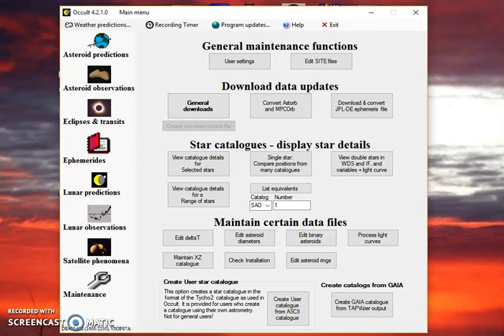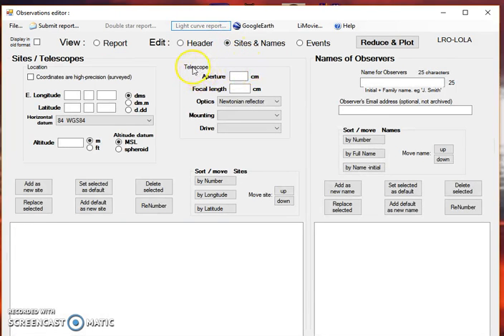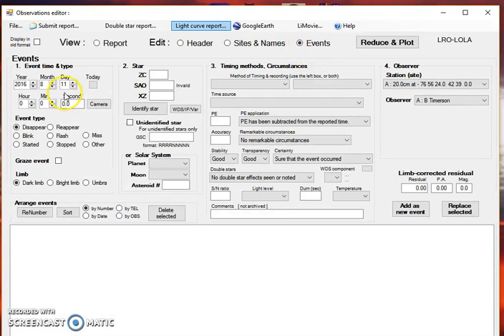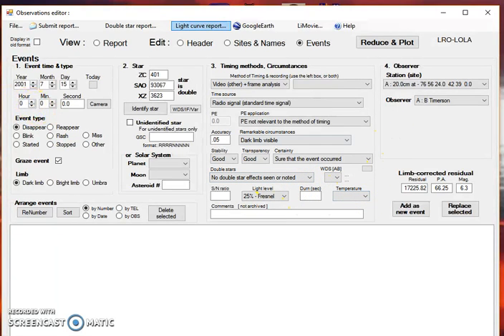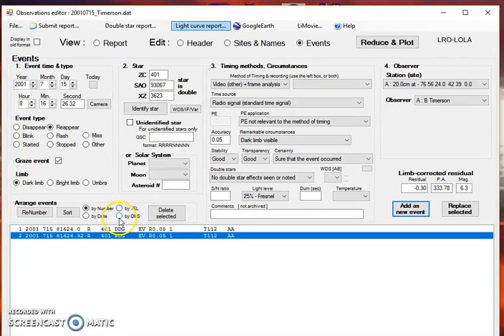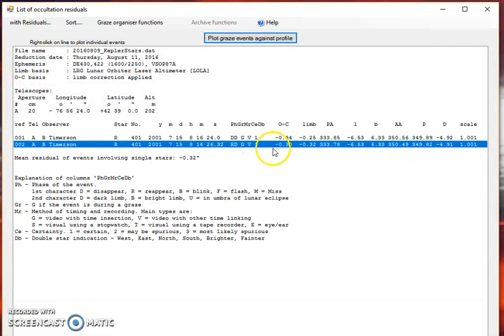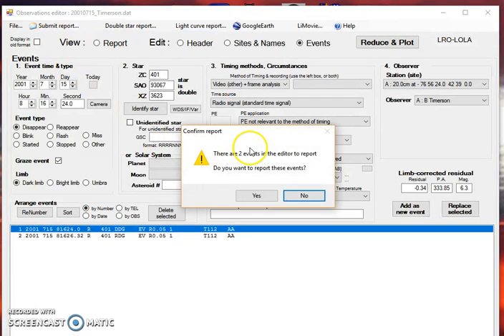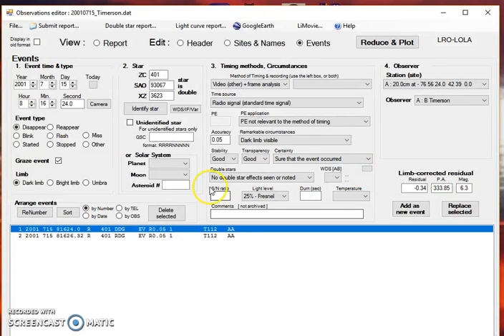Reporting Lunar Grazing Occultations Using Occult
This video shows the steps taken when reporting lunar grazing occultation events using the Occult software program.  Total occultations and double star occultations are reported in slightly different ways.  For those, look for the specific video.